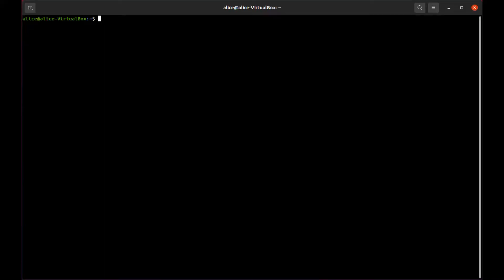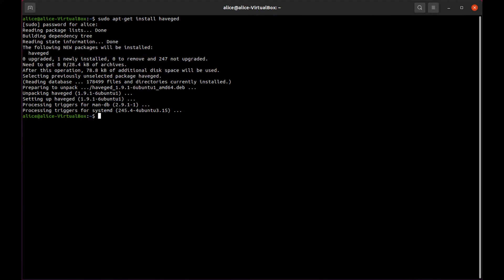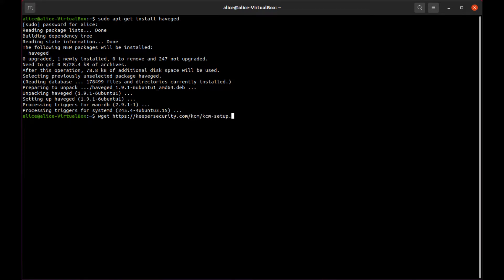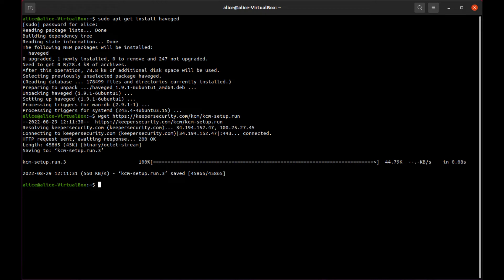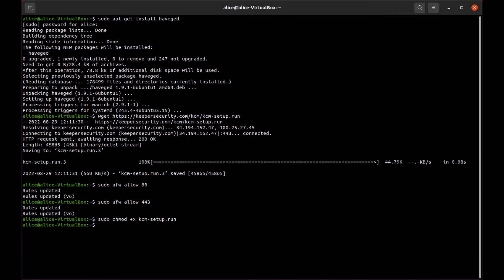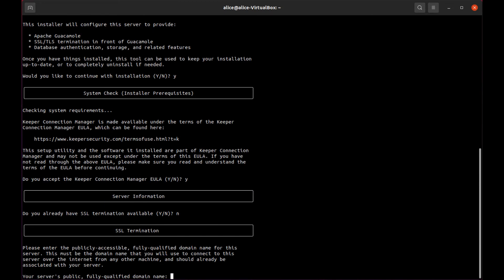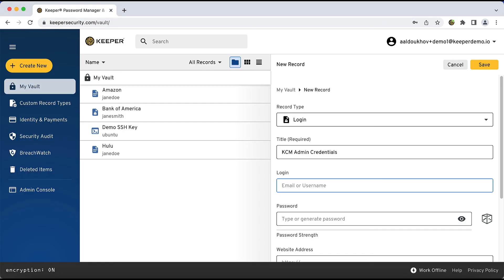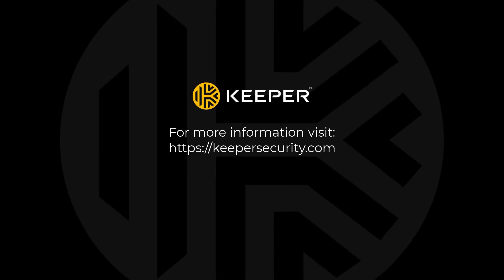Installing Keeper Connection Manager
Keeper Connection Manager can be installed using one of three methods: An automated Docker Install, a Docker Compose Install, and Advanced Linux Install. The automated Docker Install is the recommended method of installation and the one that will be covered in this video.

For the Auto Docker Install method, we support any version of Linux.

A couple notes before starting the install.

If you are using CentOS, Red Hat, or Ubuntu (as demonstrated here) install the haveged package to ensure that the environment is capable of generating enough entropy for creating secure random numbers. On Ubuntu, run the following command:

sudo apt-get install haveged

For CentOS and Redhat, haveged must be explicitly started and enabled using the following commands:

sudo systemctl start haveged
sudo systemctl enable haveged

Next, we get the installer. From the Linux command line, download the installer script using the following command.

A certificate is needed to ensure the portal is using HTTPS. To make things simpler, the installer can use Let’s Encrypt to generate the SSL certificate for the gateway. Also, you need to open HTTP port 80 and HTTPS port 443 to the service at least during the install process. The Lets Encrypt servers will attempt to reach the instance and it will fail the installation if there is no network connectivity. Here are the commands:

Next, we add execute permissions to the the installer and run the command with root permissions using sudo:

sudo chmod +x kcm-setup.run
sudo ./kcm-setup.run

During the install, accept the EULA, and you will be prompted on whether or not you have SSL termination available on this server. If you respond N for no, you will be asked to enter your server’s public, fully-qualified domain name and then select how you would like the SSL termination to be configured.

Once the  installation is completed, an admin login and password is created for you. Make sure to store this in your Keeper vault, as it will not be provided again later. Now that the installation is complete, you should be able to load up the Keeper Connection Manager login screen by visiting the hostname specified in the setup wizard.

Assuming you used Keeper to store the password, you'll be able to immediately login as the guacadmin default user.